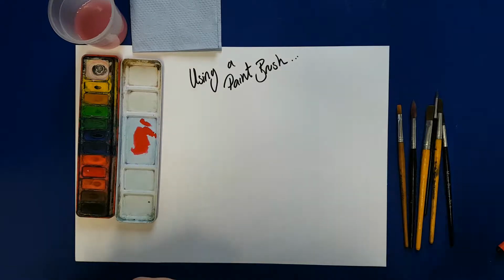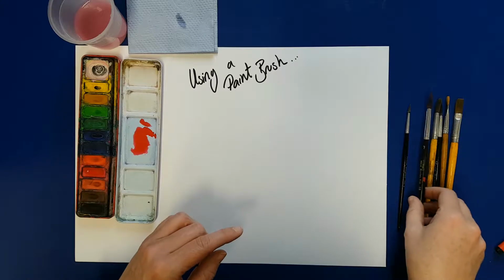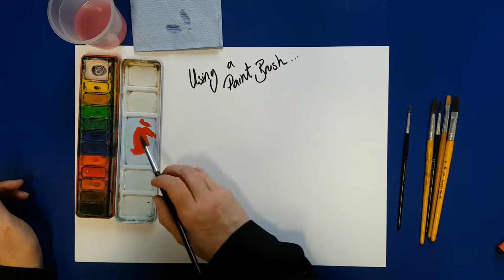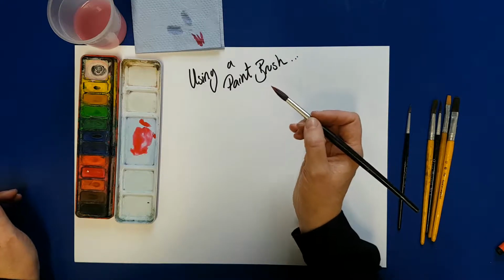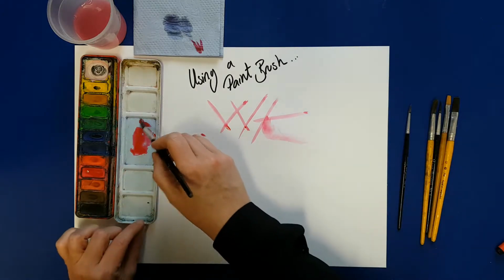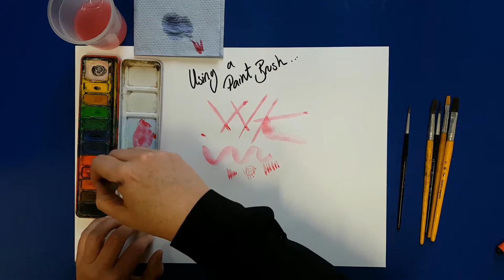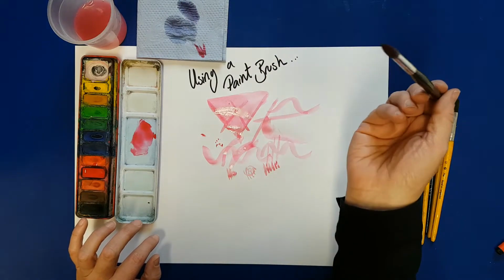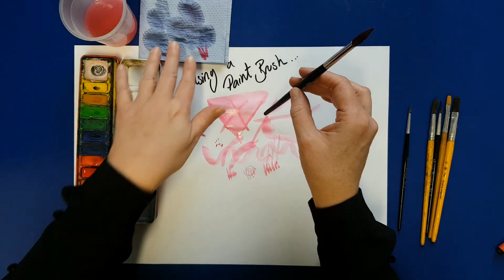Watercolour 1 Using a Paintbrush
Using a paintbrush: Quick video showing pupils how to use and care for a paintbrush successfully.  Because this video is skills based it can be used to support a wide range of art lessons, creating paintings on any topic you want